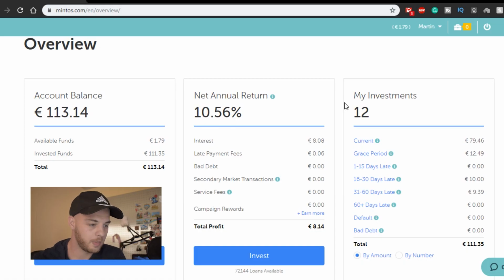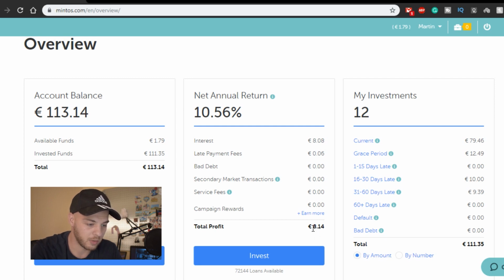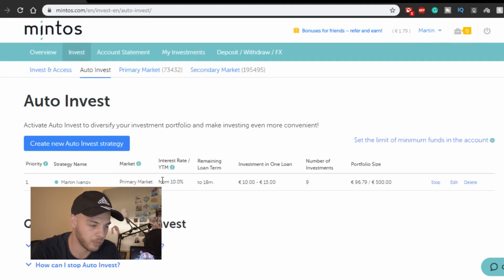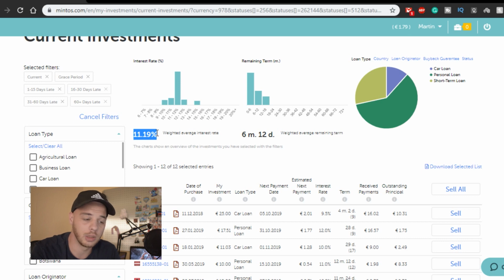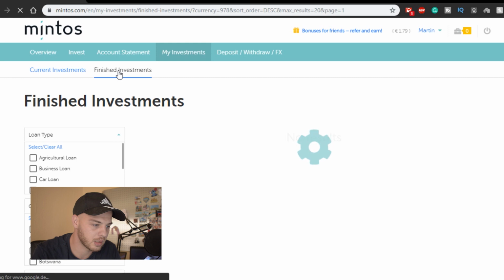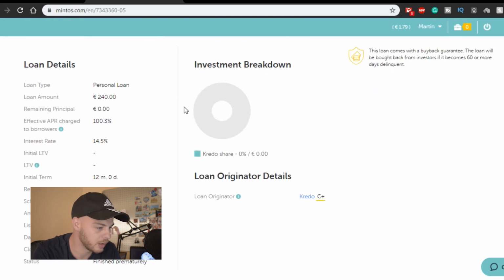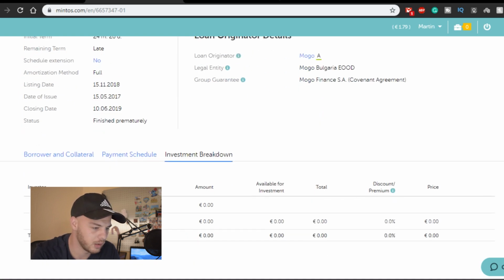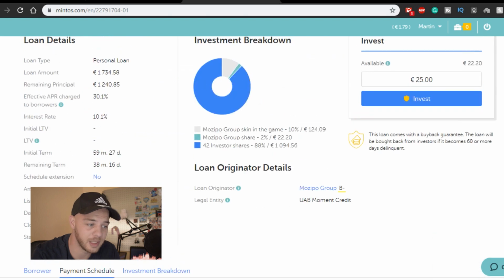Mintos - The best place to start investing as an expat!? - 1-year test and review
Mintos is a P2P lending platform and in this video, I am sharing my overview trough an almost full year of testing. Let me know if you have any questions regarding Mintos.

My gear:
Sony A7iii (Amazon)
Sony 70-200 G f4 OSS (Amazon)
Sony 85 f1.8 (Amazon)
Tamron 28-75 f2.8 (Amazon)
Meike Battery Grip (Amazon)
Geekoto Tripod (Amazon)
My camera backpack (Amazon)
Nikon D5300 (Amazon)
Nikon 18-55 (Amazon)
Nikon 35 f1.8 (Amazon)
Godox 860II for Sony (Amazon)
Godox softbox with flash mount (Amazon)
Godox Flash trigger for Sony (Amazon)
Joby Gorillapod 3k (Amazon)
Camera Sensor cleaning kit (Amazon)
Sandisk SD Card (Amazon)
Panasonic Rechargeable batteries with charger (Amazon)
Rode Micro Microphone (Amazon)

My Photography Gear Storefront - Amazon Germany -
My Books Storefront - Amazon Germany -
My Productivity Gear Storefront - Amazon Germany -
My Games Storefront - Amazon Germany -

My Channel - personal vlog sharing experiences as an expat in Germany, tech reviews, tests and unboxings, photography challenges and tips.

Nikon D5300

Nikon 18-55 Kit Lens AF-P

Rode Video Micro Microphone

Joby Tripod 3k Kit

Gopro Hero 4 Black